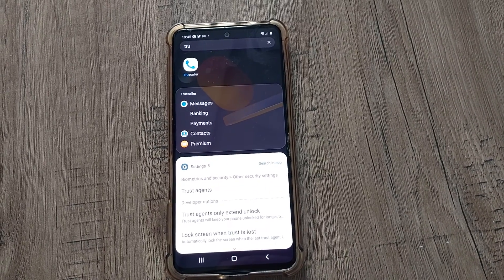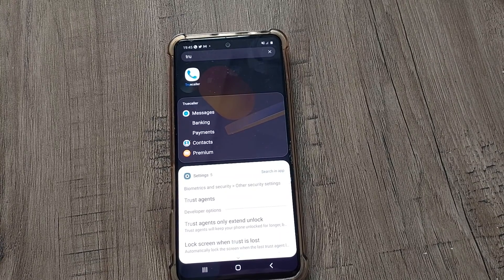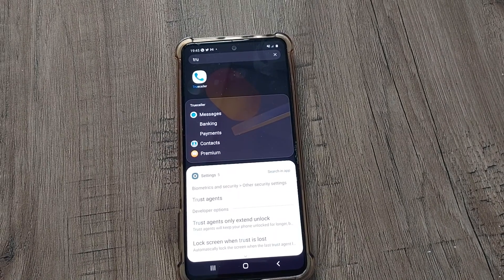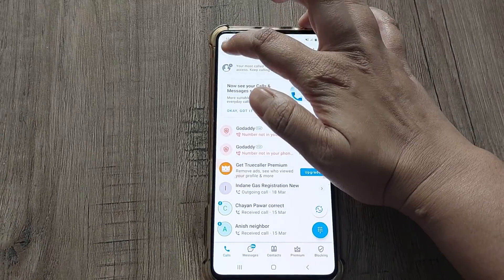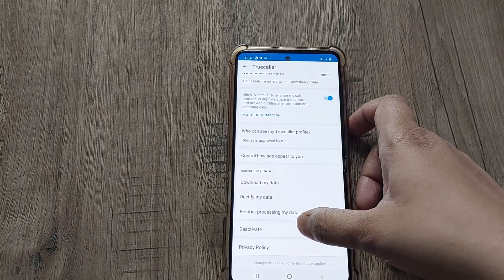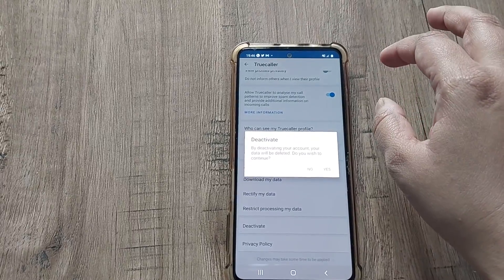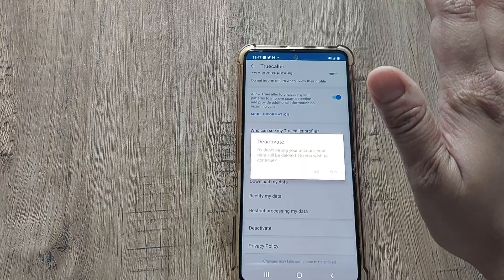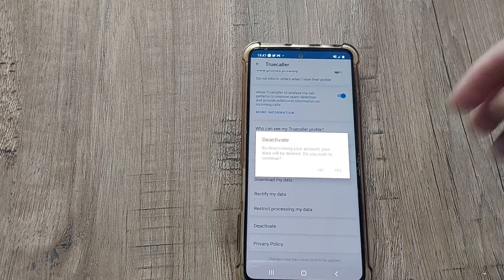how to delete truecaller account | how to deactivate truecaller account